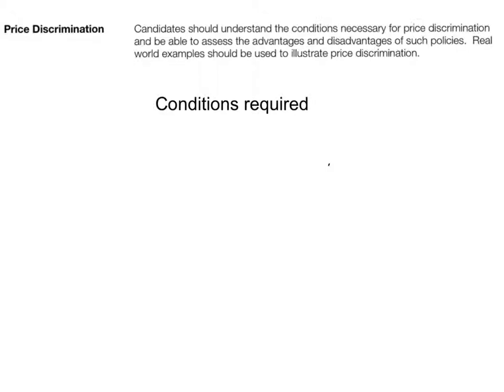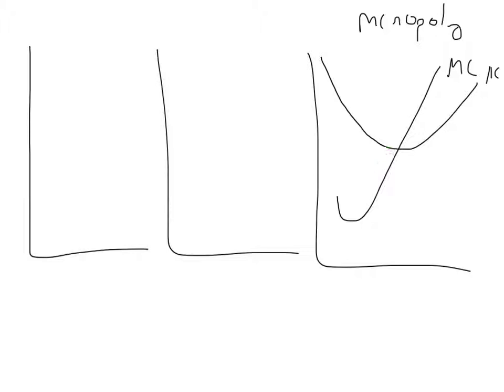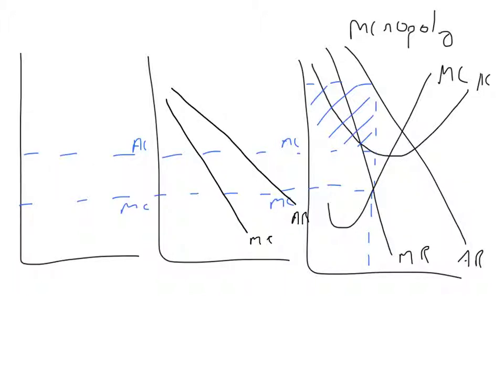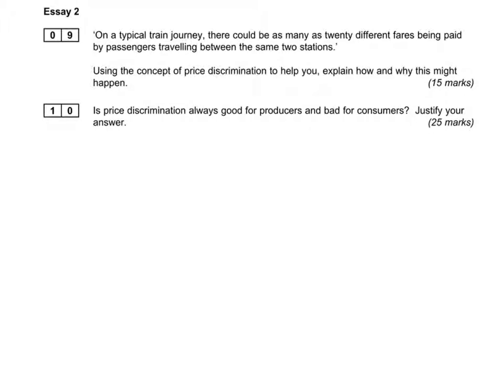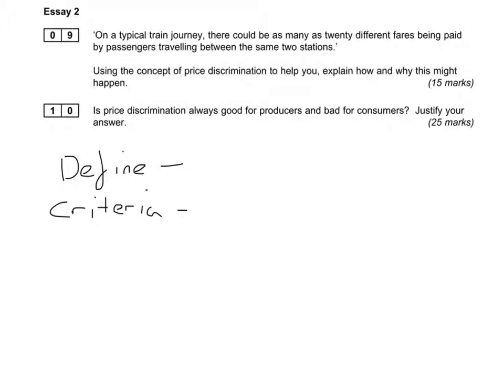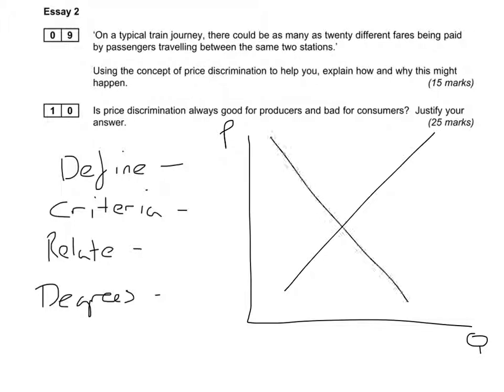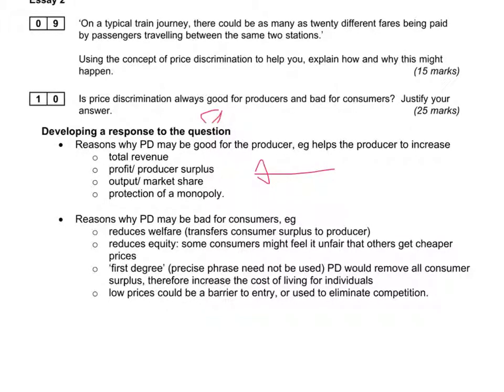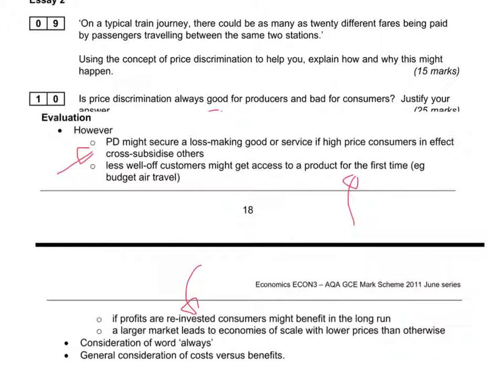Made with Explain Everything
Price Discrimination